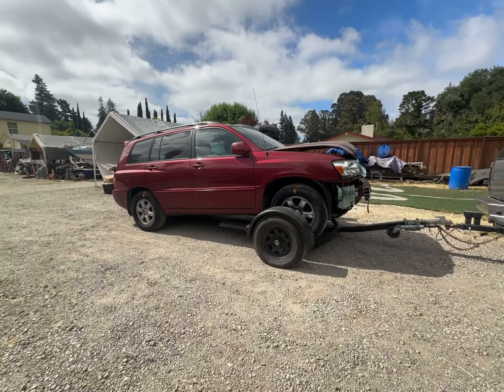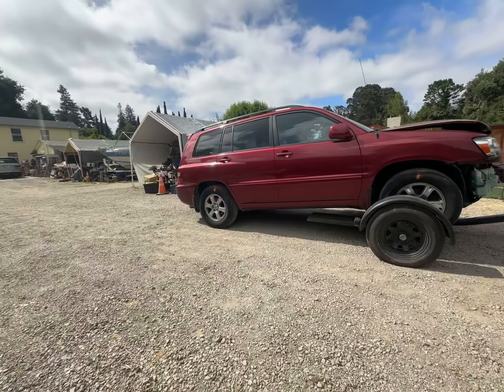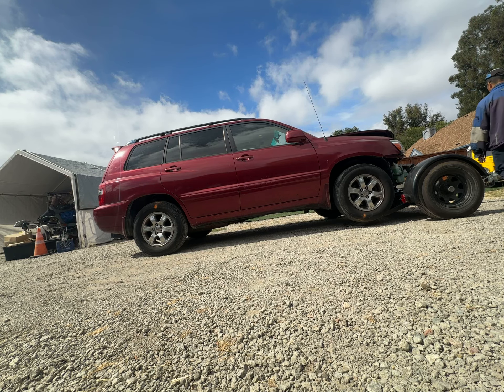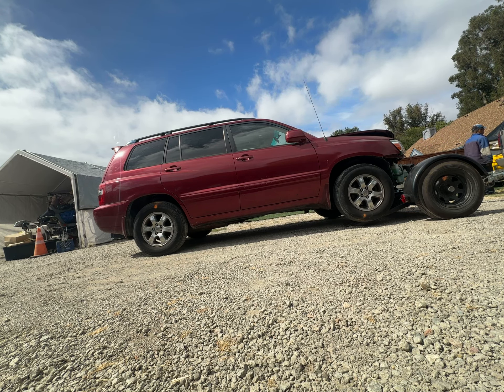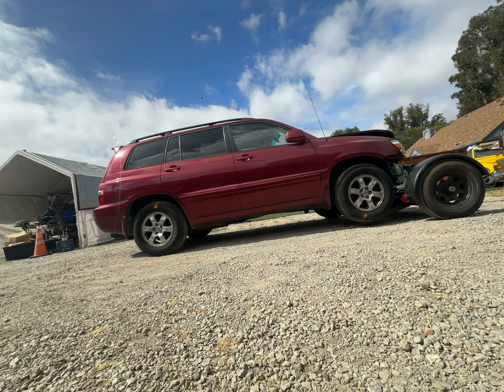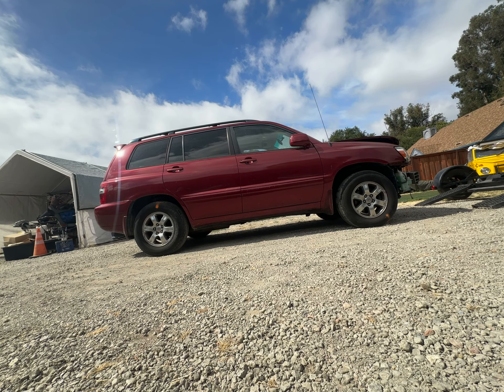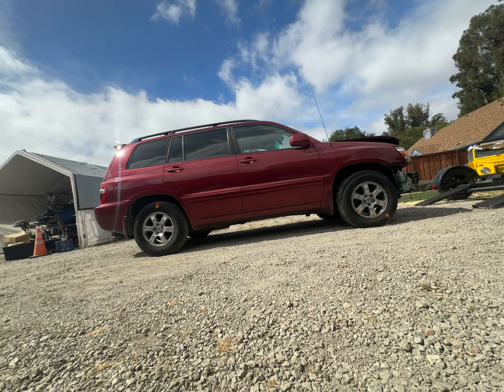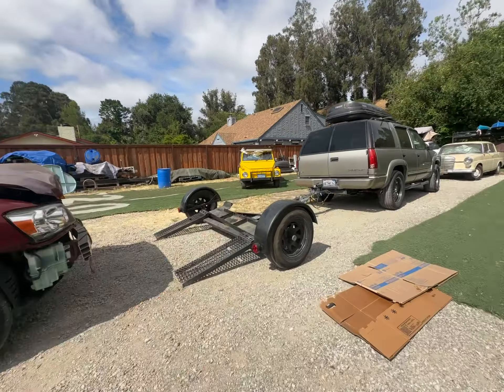20240608 unload 2007 Toyota Highlander FWD from car dolley with hand brakes only